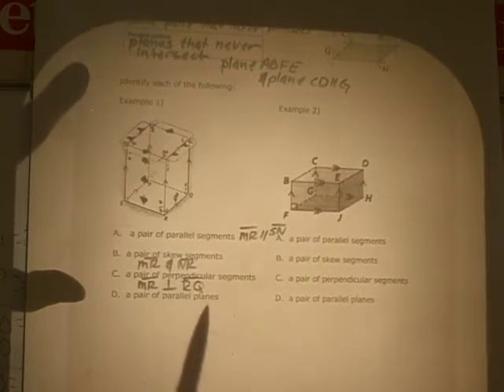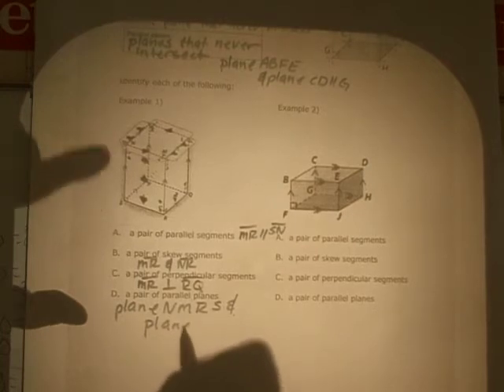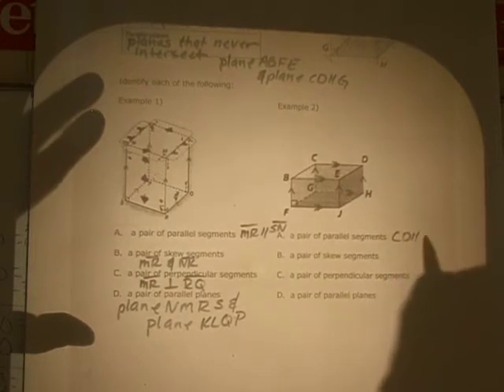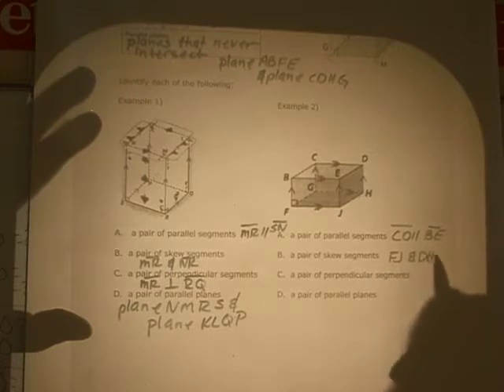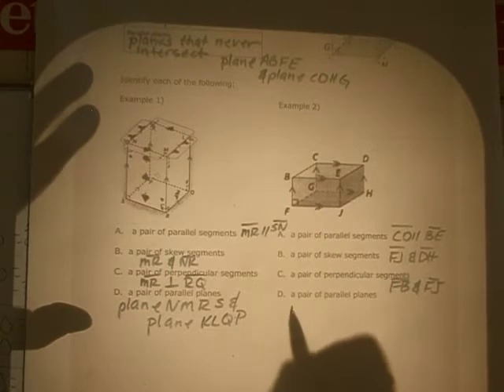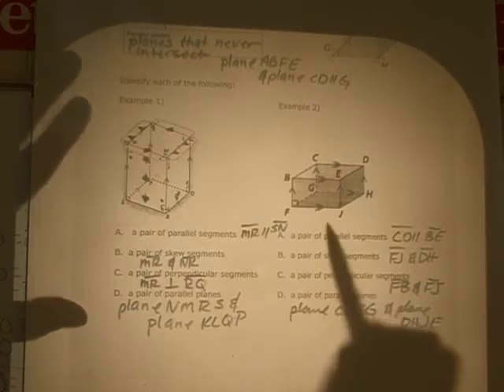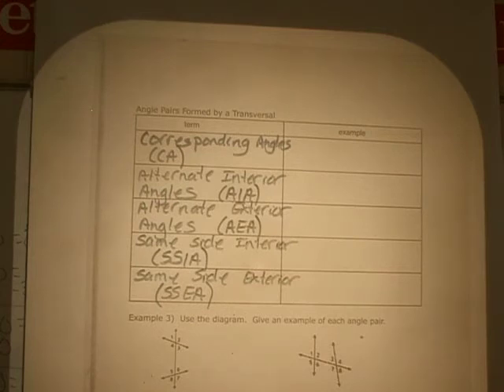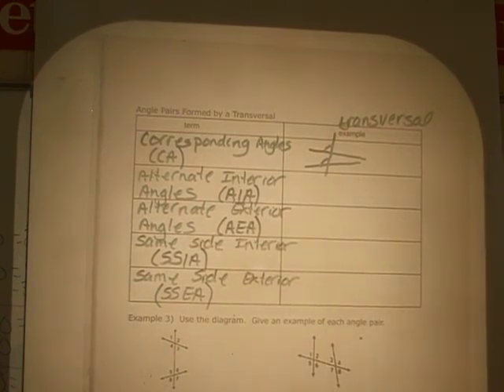Geo 3 1 part 2